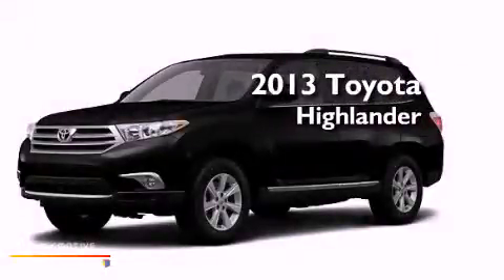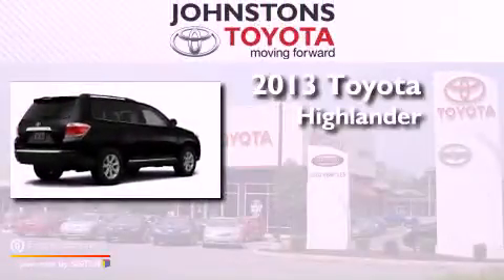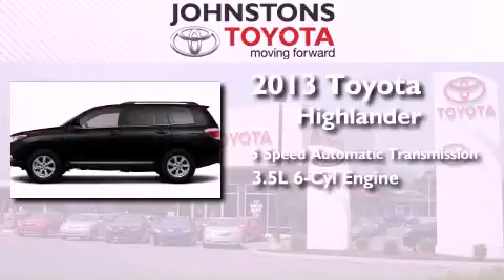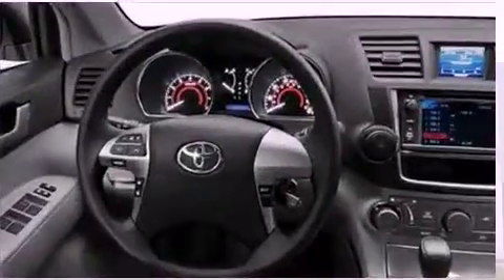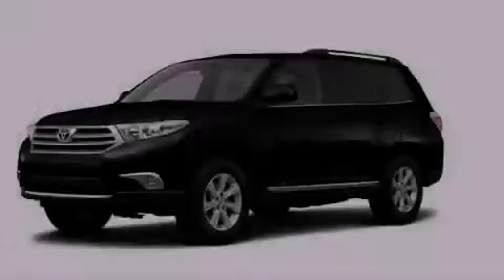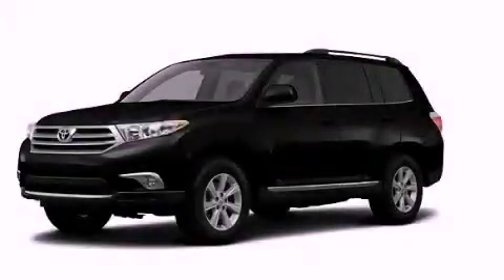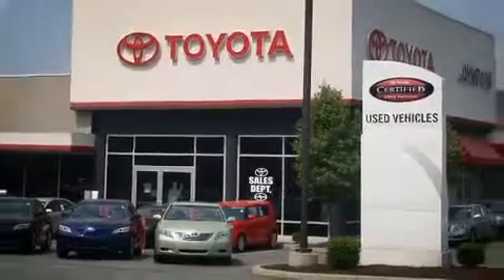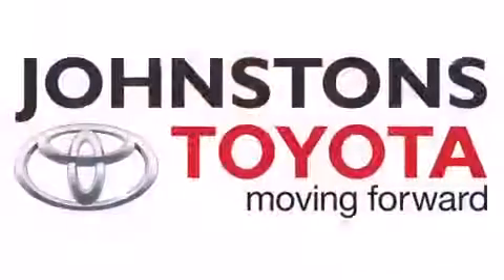2013 Toyota Highlander Middletown NY 10958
Year : 2013
 Make : Toyota
 Model : Highlander
 Engine : Gas V6 3.5L/211
 Trans . : Automatic
 Exterior : Black
 Miles : 2
 Interior : Gray
 Stock : 130623